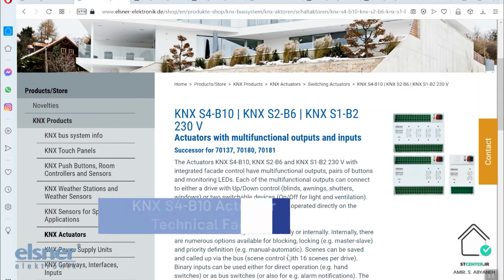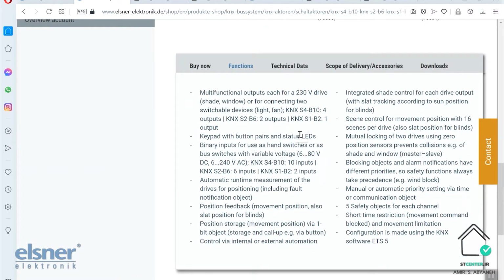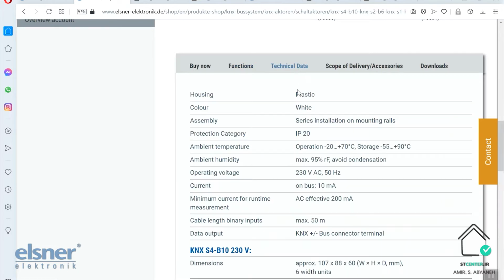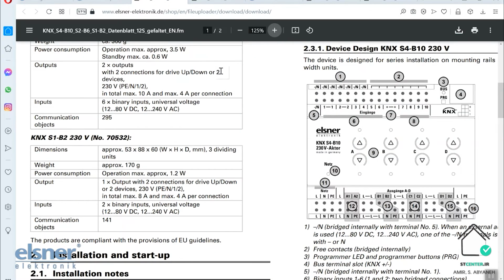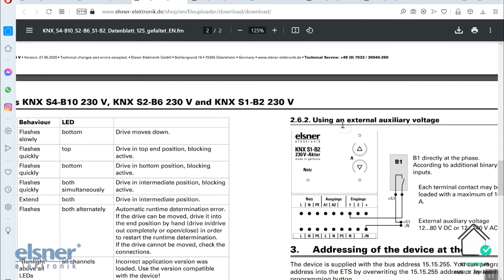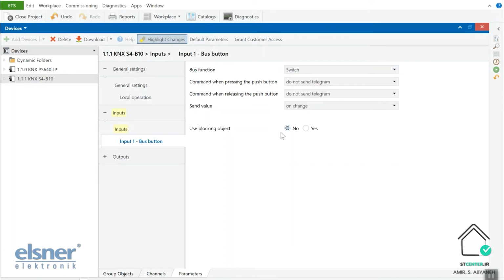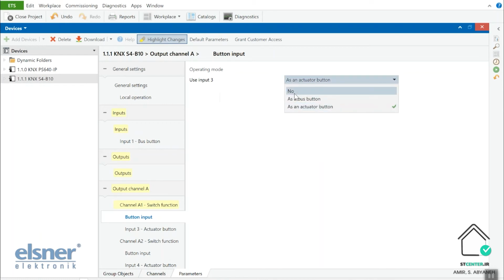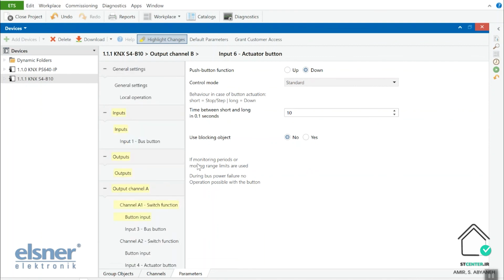KNX Multi Function Actuator By Elsner Elektronik S4 B10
My name is Amir, I am the KNX Tutor and I am providing the KNX Basic, Advance, and HVAC courses. Also, We are the official partner of Elsner and I am trying to talk more about the KNX products from Elsner in more detail. Please consider my video and let me know your feedback. You are more than welcome, I try my best to help you.